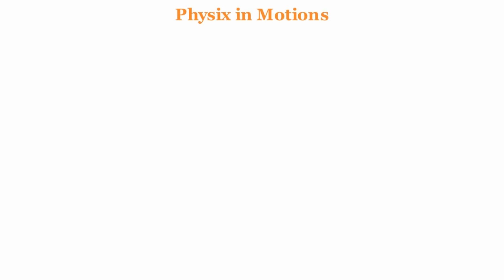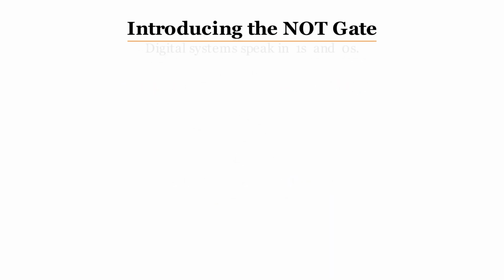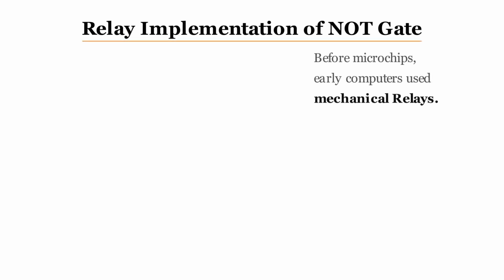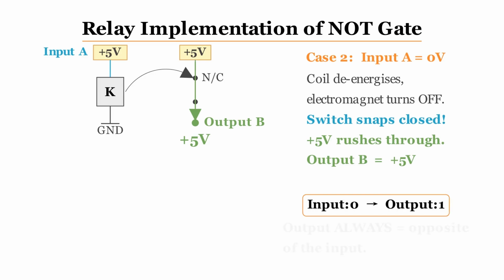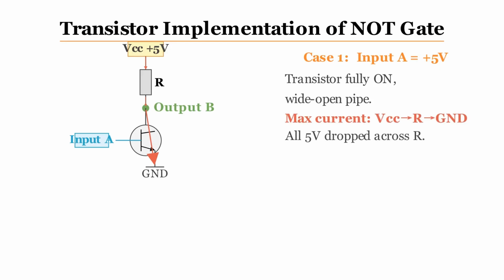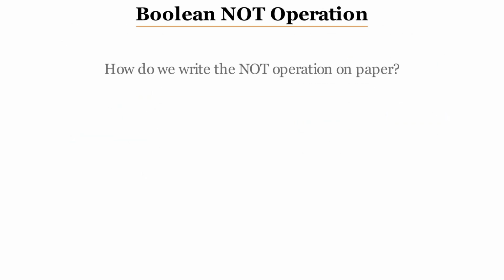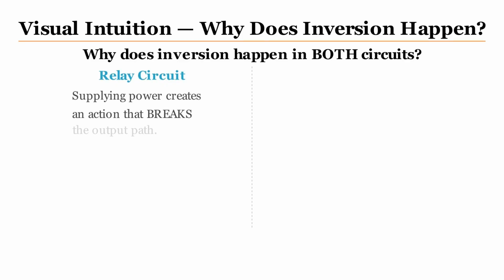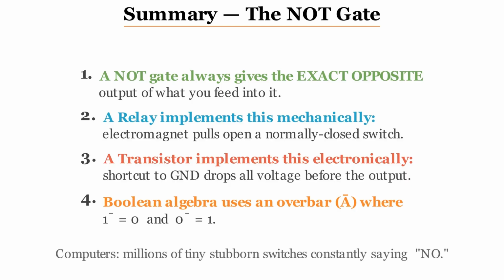The Gate That Always Says NO! | NOT Gate Explained Visually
What if a circuit could always give you the exact opposite answer? In the world of digital electronics, the NOT gate (or inverter) is the absolute foundation of modern computing.

In this video on Physix In Motion, we decode the magic of logical inversion through step-by-step animations. We break down how this "rebellious" logic gate works from the ground up so you can build a deep visual intuition for digital logic.

We explore the physical mechanisms that make inversion possible, moving from the mechanical world of relay circuits to the solid-state magic of transistors, and finally wrapping it all up with the mathematics of Boolean algebra. Whether you are studying engineering or just curious about how computers make decisions, this animated breakdown will make the underlying physics click.

Topics covered in this animation:

The fundamental concept of logical inversion and the NOT Gate truth table.

How a mechanical Relay circuit achieves inversion through switch logic.

How a solid-state Transistor circuit drops voltage for electronic inversion.

The Boolean algebra NOT operation and the mathematics of double inversion.